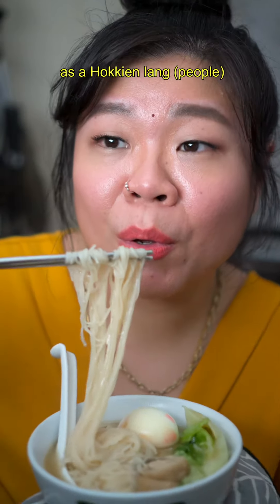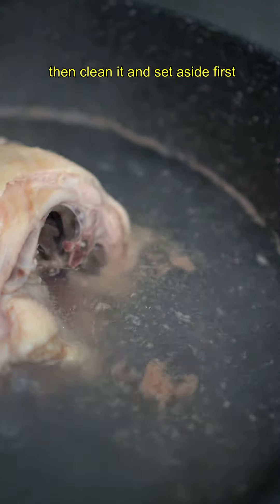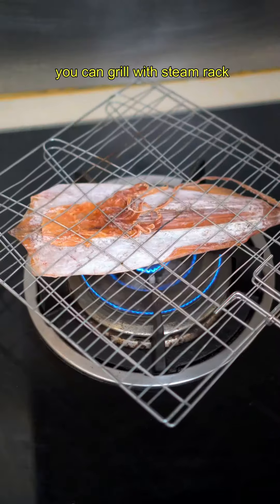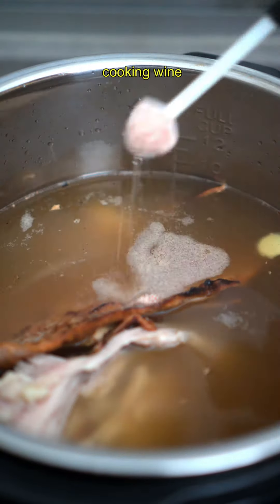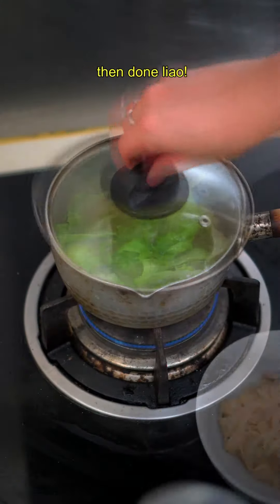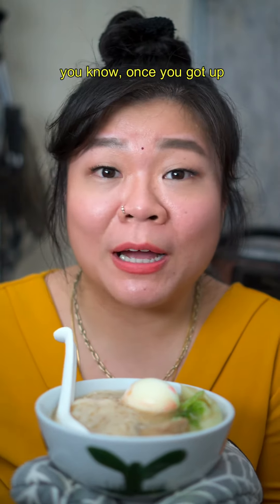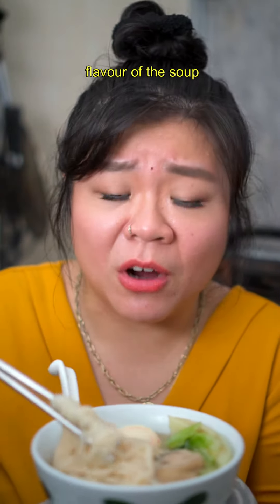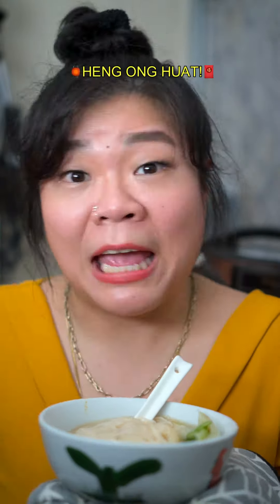My Ong Family's Hokkien Meesua Soup with a secret ingredient 🍜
MEESUA SOUP 🍜 I grew up eating my Ah Mm (aunt) punya Meesua Soup on the first day of Chinese New Year every year for breakfast/brunch and only recently I wonder… what makes her soup clear looking, yet so flavorful that bring us so much joy during CNY? It’s an umami-packed and hearty soup that we usually just eat plain with meesua, accompanied by red eggs and cili padi kicap (soy sauce +Thai chillies). Turned out, indeed there was a 🌟secret ingredient🌟 that my Ah Mm revealed to me when I interviewed her for her CNY RecipeForJoy haha!
Ingredient list:
[Yield: 2.5L soup, serves 5-6 pax]
-Chicken carcass (1x is for about 3 pax, you need more if you are cooking for more people. I mix it with store-bought chicken stock, so I don’t have to squeeze in too many chicken carcasses in my pressure cooker)
-Chicken stock (refer to the above for the explanation)
-Dried squid
-Ginger (just a few slices)
-Rock sugar (2 tbsp for about 2.5L soup)
-Cooking wine, about 4 tbsp (our Muslim friends can skip this)
-Meesua
-Canned straw mushrooms
-Greens (I prefer Roman lettuce or iceberg lettuce)
Visit maybank.my/cny2023 to catch Maybank’s CNY series - The Mysterious RecipeForJoy and stand a chance to win vouchers worth up to RM800, along with prizes like Mercedes Benz cars and many other CNY deals!